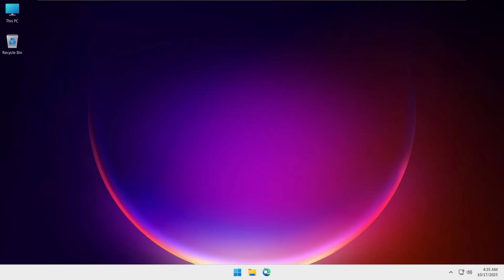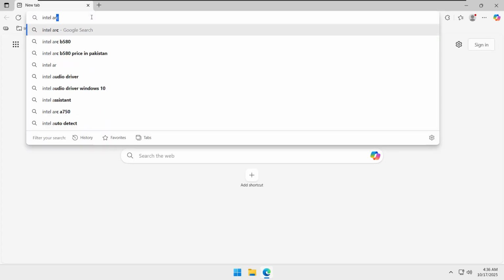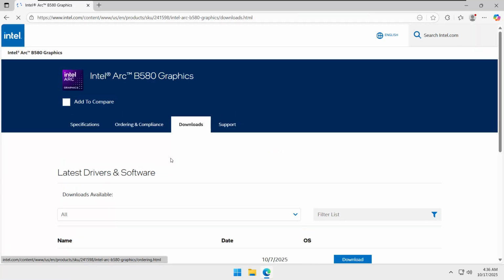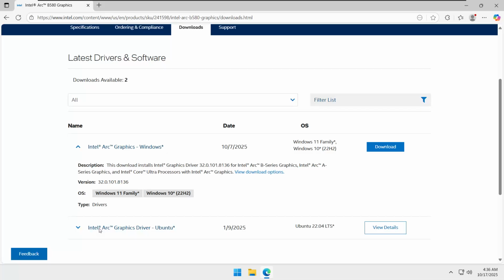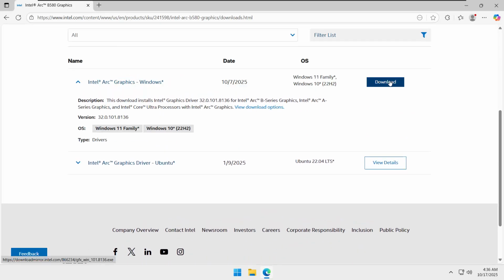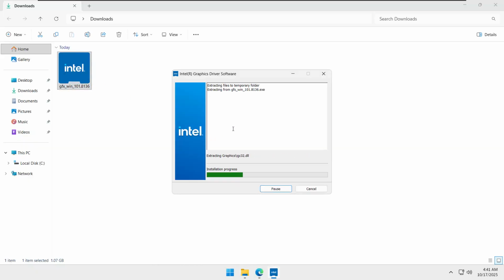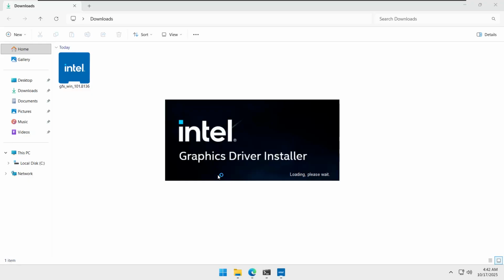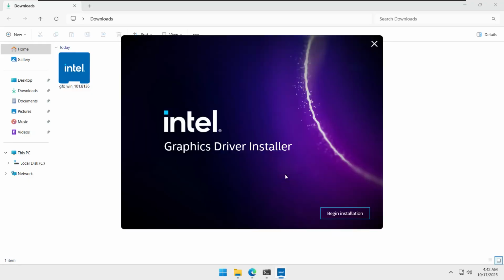Fix Battlefield 6 Crashing on Intel Arc GPUs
Fix Battlefield 6 crashing on Intel Arc GPUs fast: update to the latest Intel Arc driver (clean install via Arc Control), enable Resizable BAR in BIOS, switch DX12 on/off to test stability, disable overlays, and verify BF6 game files to stop crashes.